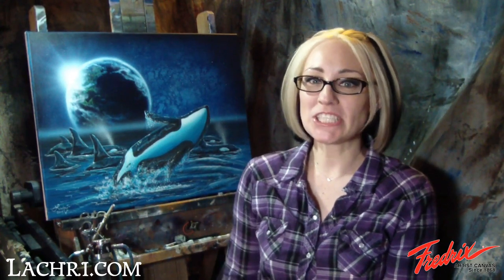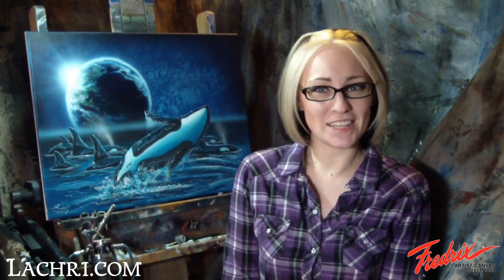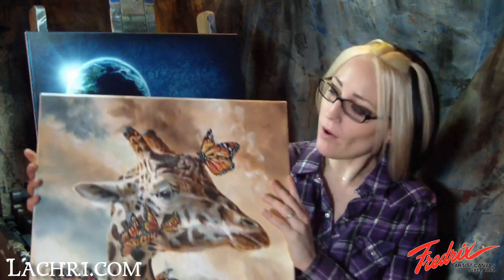Speed Painting surreal Orca / killer whales in acrylic & airbrush - Time Lapse Demo by Lachri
In this time lapse painting demonstration, I show you  how I painted a pod of orcas with the earth in the background. This was painted on a Fredrix Blue Lable Ultra Smooth canvas with liquitex basics acrylic paint and createx airbrush paint.

The background music is me playing violin.

This video was shot using a Samsung HMX-Q10BN Q10 Switch Grip Full HD Camcorder.